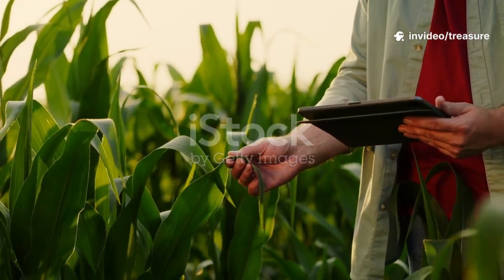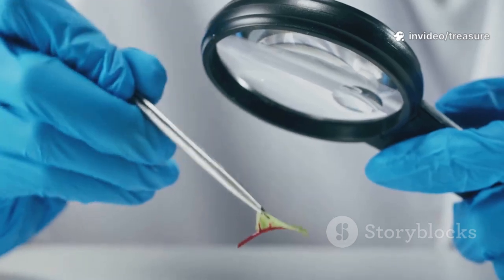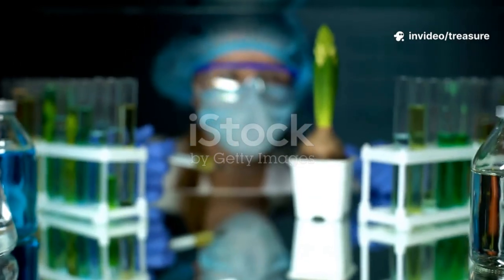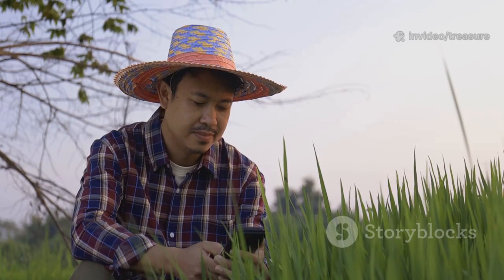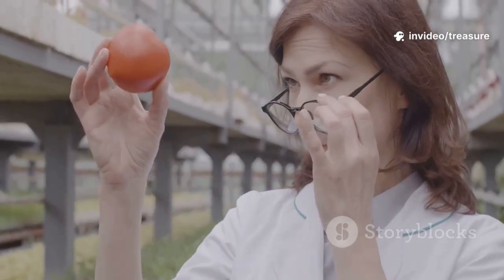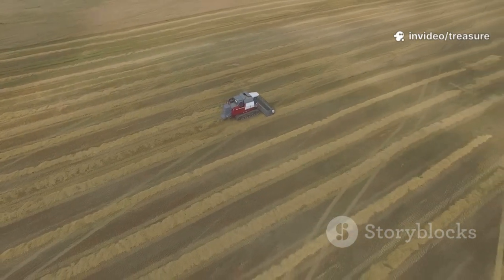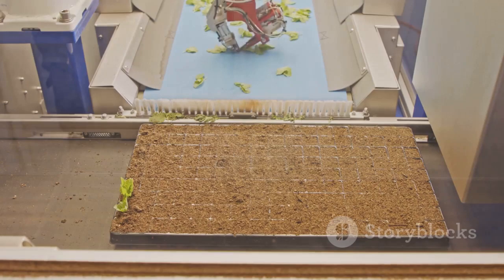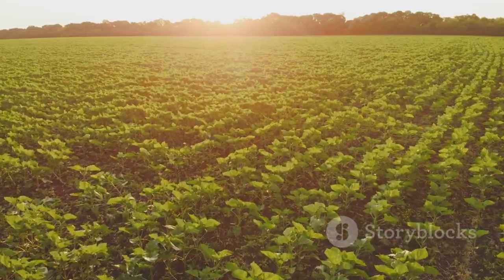MIT's Silk Microneedles: The Future of Farming!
Discover the groundbreaking innovation from MIT scientists that promises to revolutionize agriculture! In this video, we dive into the fascinating world of silk microneedles—tiny, biodegradable tools designed to inject essential nutrients directly into crops. Led by Professor Benedetto Marelli, this team is addressing the inefficiencies of traditional farming methods by enhancing plant health and nutrition while reducing the need for harmful chemicals. Learn how this technology can boost yields, fortify fruits, and lead to more sustainable farming practices. Join us in exploring how silk microneedles could change the future of food!

OUTLINE:

00:00:00 A tiny solution to a big farming problem
00:02:27 How silk microneedles deliver supercharged plant care
00:04:54 a revolution in action
00:07:21 Planting the seeds for a smarter, greener future